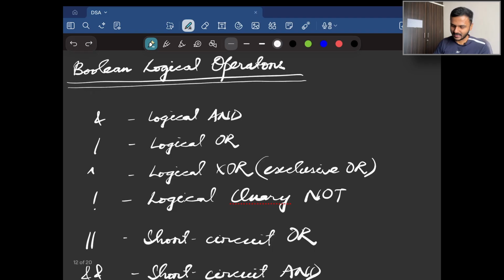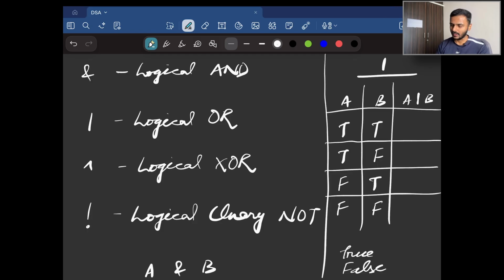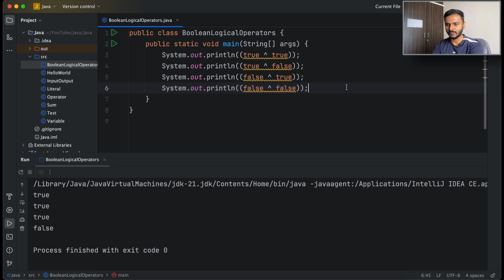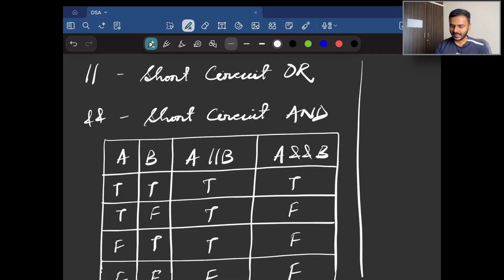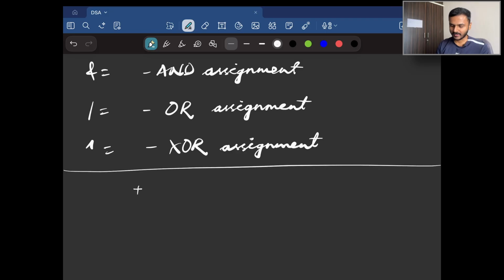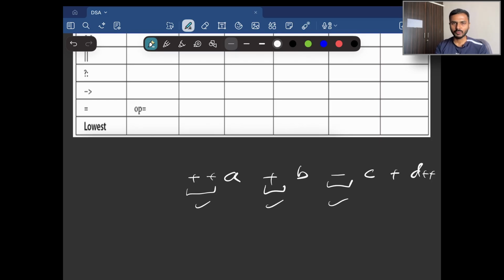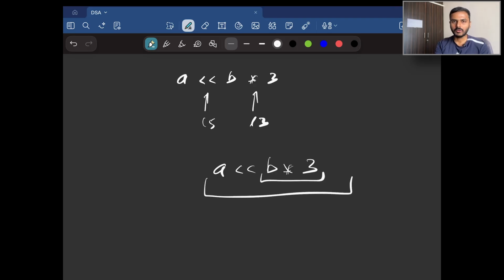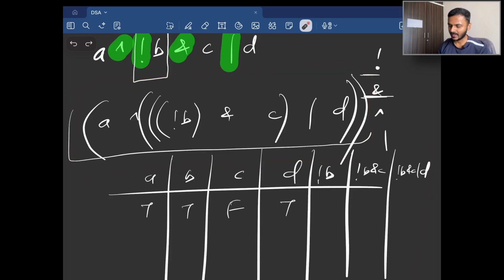Java Boolean Logical Operators DECODED: Basic, Short-Circuit, Precedence, and Associativity Mastery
Stop letting Java's boolean logic surprise you!

In this deep dive, we break down all nine Java logical operators: the basic bitwise operators (&, |, ^, !), the performance-critical short-circuit operators (&&, ||), and the compound assignment operators (&=, |=, ^=). We also talk about operator precedence and associativity, and how can precedence be altered with the help of parentheses.

Timestamps:
00:00 - Introduction
00:12 - Quick Recap: Operators, Operands, Unary Operator, Binary Operator
01:32 - Logical Operators: AND, OR, XOR, NOT
01:45 - Logical AND & Truth Table
05:24 - Logical OR & Truth Table
06:05 - Logical XOR & Truth Table
07:34 - Logical Unary NOT & Truth Table
08:14 - Summary: All 4 Logical Operators (AND, OR, XOR, and NOT)
08:59 - Live Code: Demonstration of Logical Operators (AND, OR, XOR, and NOT)
11:59 - Combining Logical Operators (AND, OR, XOR, and NOT) in Expressions
13:39 - Short Circuit AND (&&), and Short Circuit OR (||)
18:27 - Code Proof of AND and OR: Regular (&, |) vs Short-Circuit (&&, ||)
21:48 - Logical Assignment Operators: AND assignment (&=), OR assignment (|=), and XOR assignment (^=)
25:24 - Operator Precedence (Priority Order)
29:52 - Associativity: Left-to-Right and Right-to-Left Evaluation
33:44 - Using Parentheses
36:21 - Complex Expression Breakdown:(a ^ !b & c | d)
38:54 - THE END